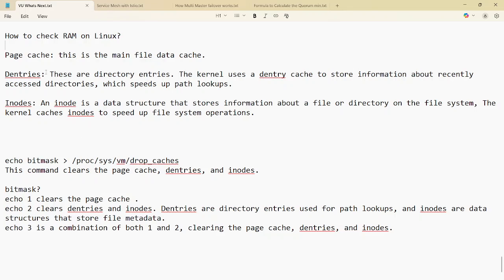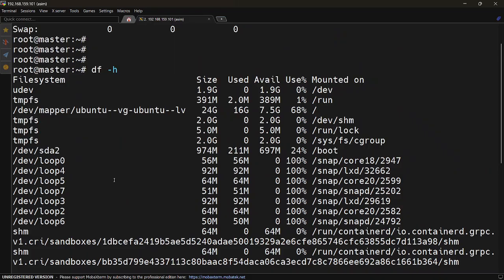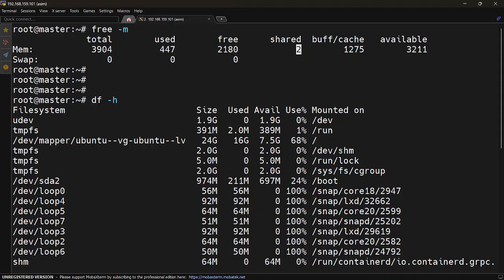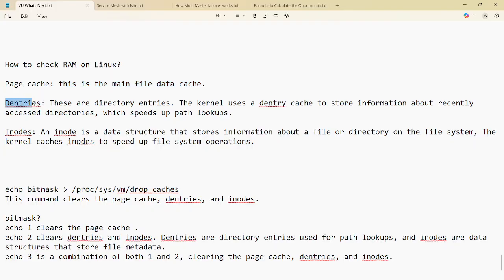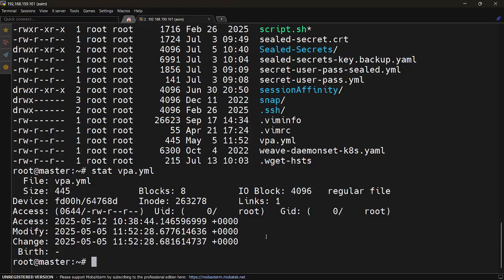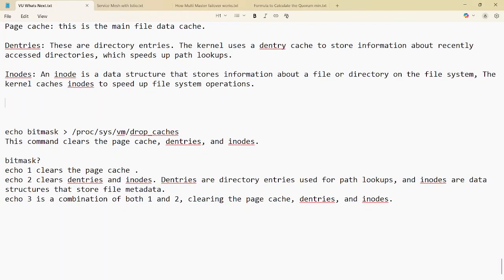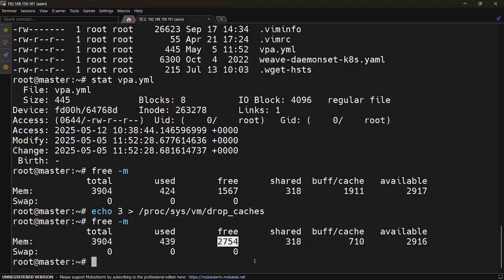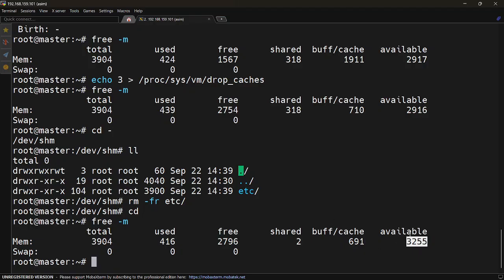How to check Linux RAM | page cache | dentries | inodes | tempfs | Practical Lab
How to check RAM on Linux?

Page cache: this is the main file data cache.
Dentries: These are directory entries. The kernel uses a dentry cache to store information about recently accessed directories, which speeds up path lookups.
Inodes: An inode is a data structure that stores information about a file or directory on the file system, The kernel caches inodes to speed up file system operations.

echo bitmask /proc/sys/vm/drop_caches
This command clears the page cache, dentries, and inodes.

bitmask?
echo 1 clears the page cache .
echo 2 clears dentries and inodes.
echo 3 is a combination of both 1 and 2, clearing the page cache, dentries, and inodes.

linux ram cache
check linux inodes
linux dentries
page cache linux
linux tmpfs
linux ram usage
linux filesystem stats
monitor linux ram
ram cache linux
linux memory analysis
linux disk cache
linux inodes usage
linux page cache
linux tmpfs performance
linux command line ram
wsl ram usage
linux performance tuning
linux filesystem monitoring
linux memory management